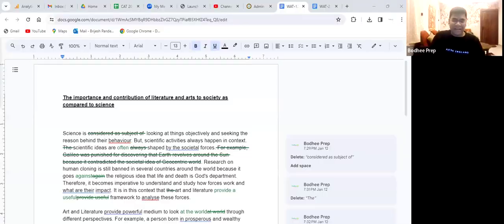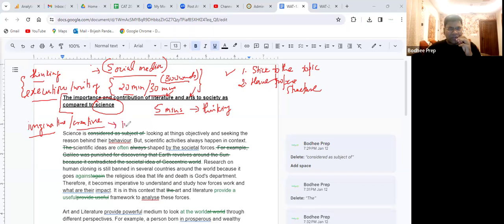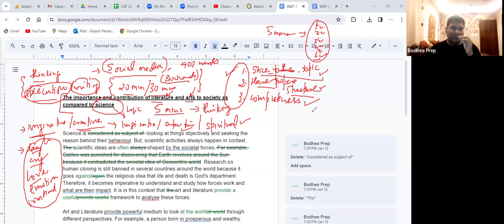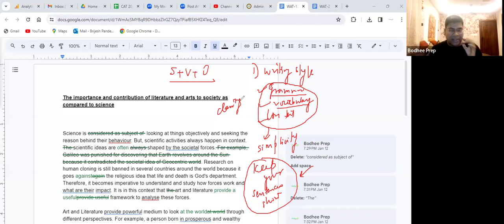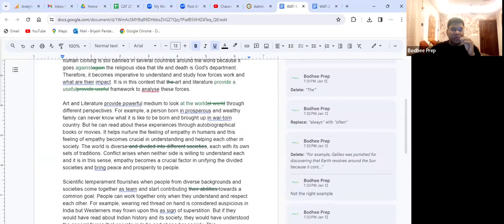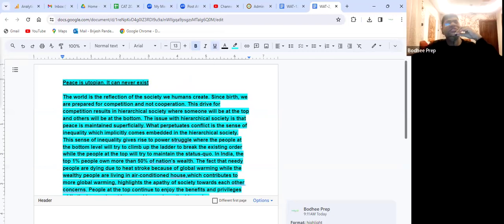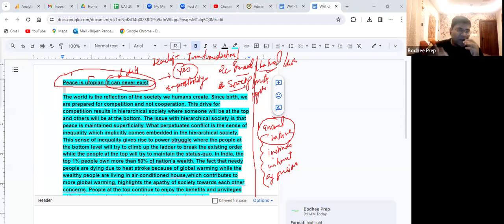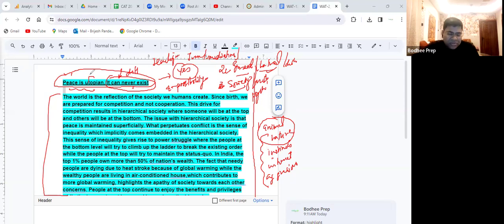IIM WAT (Writing Ability Test) Session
In this session, we have tried to understand some important things one needs to keep in mind while writing essays.

This session was held live for our students, and we are uploading the recording here. Bodhee Prep provides WAT PI courses for people who have got calls from IIMs or any other B-school. You may take a look at the course programs here: